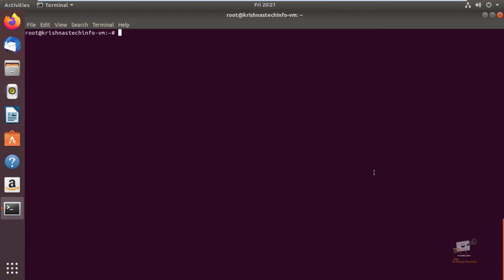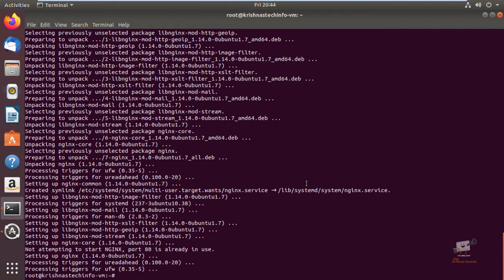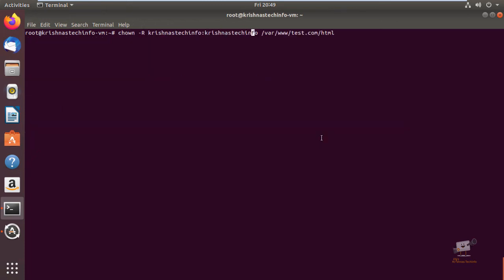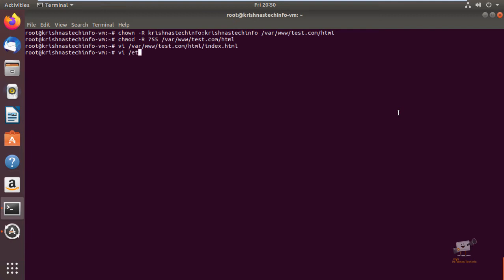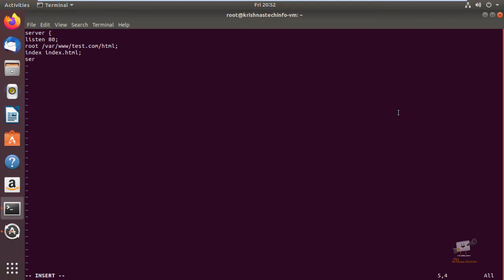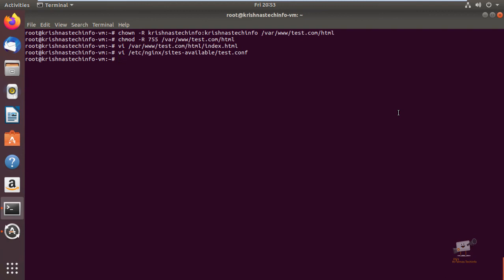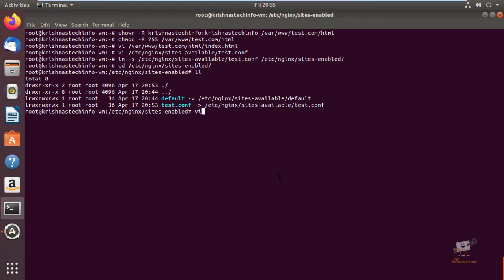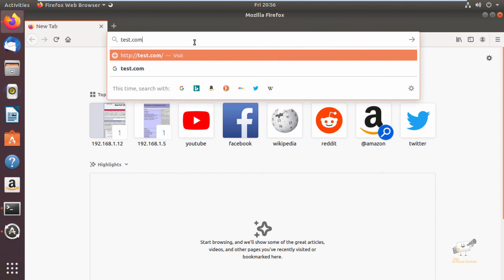How to install and configure Nginx on Ubuntu 18.04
In this video i have explained about How to install and configure Nginx on Ubuntu 18.04.